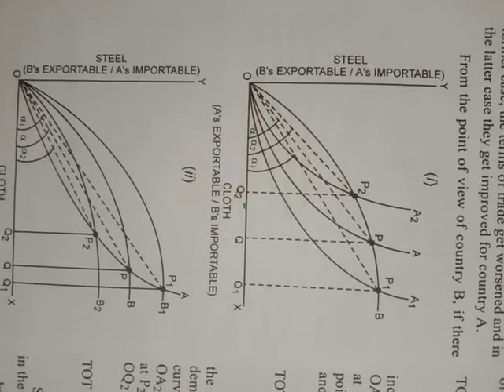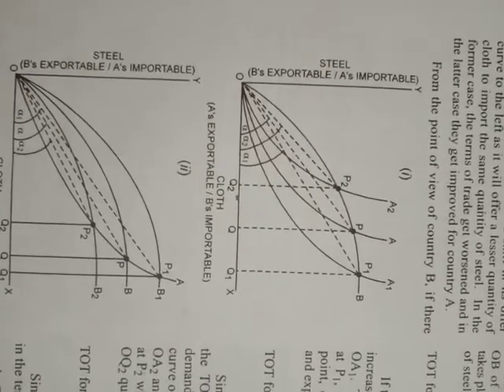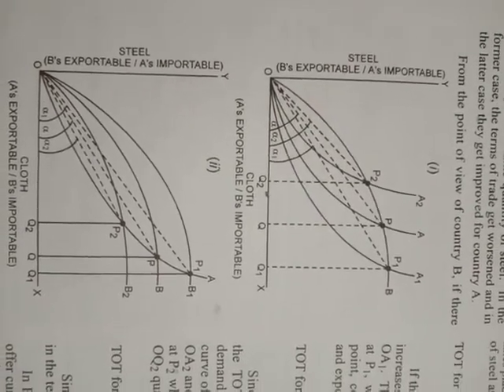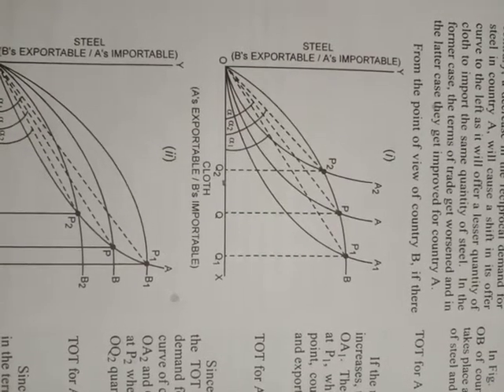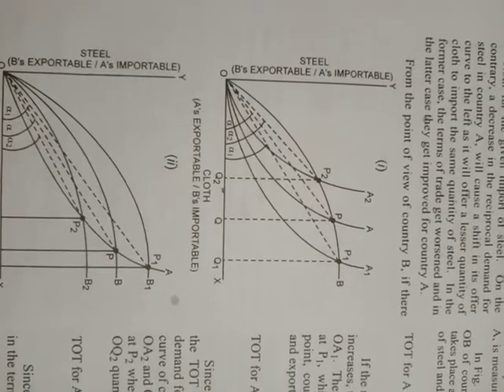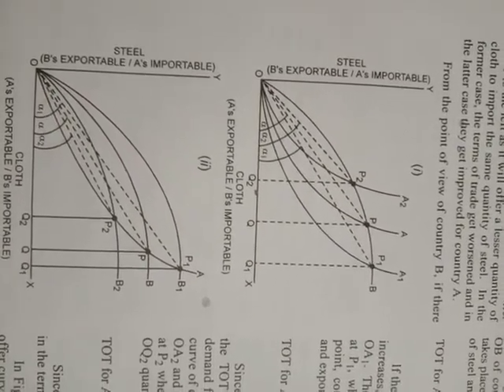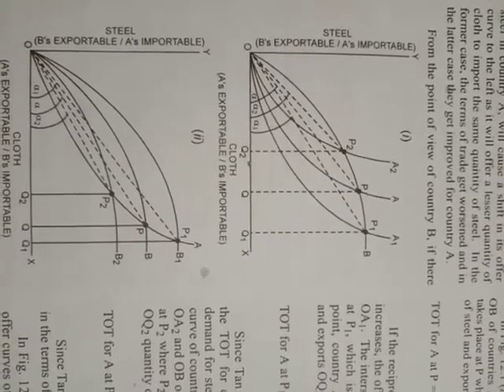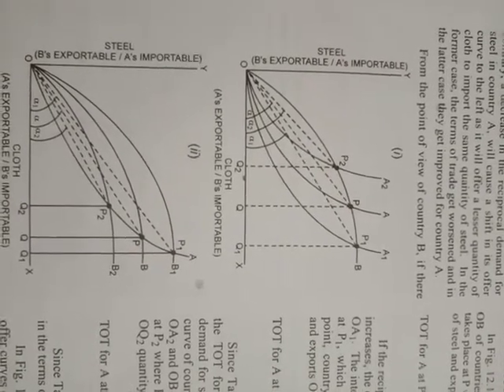Reciprocal demand part 1